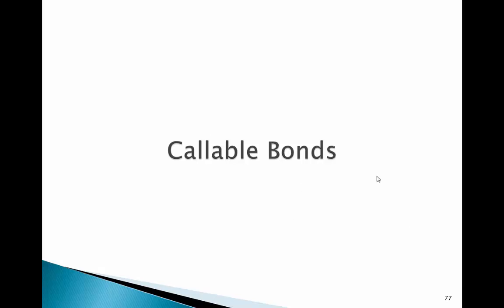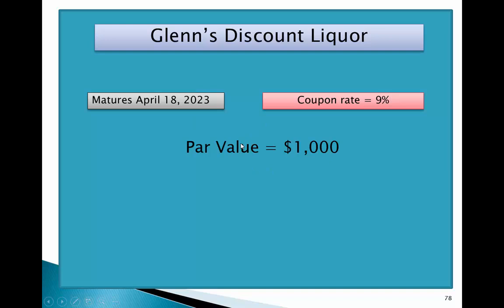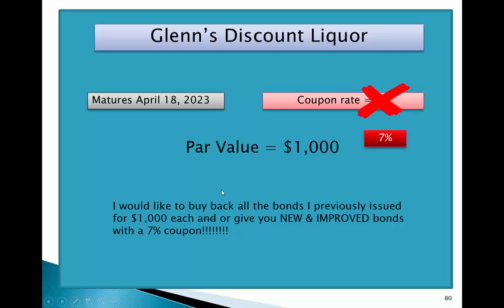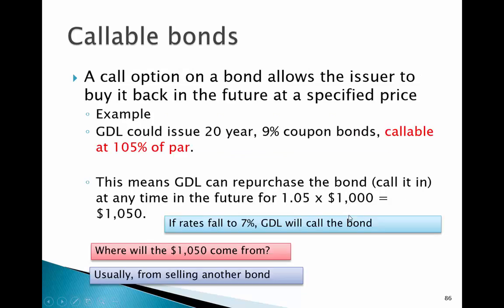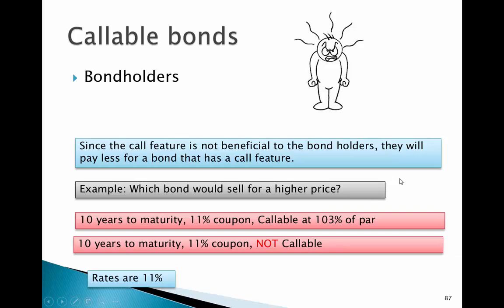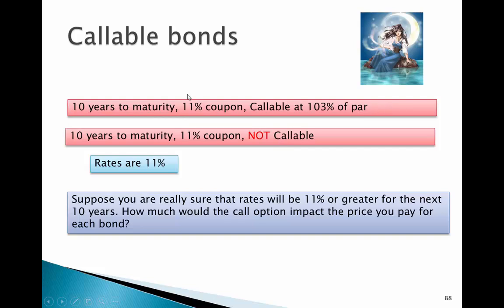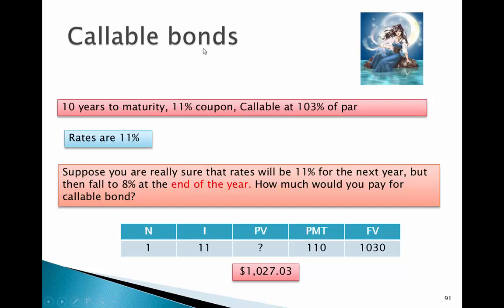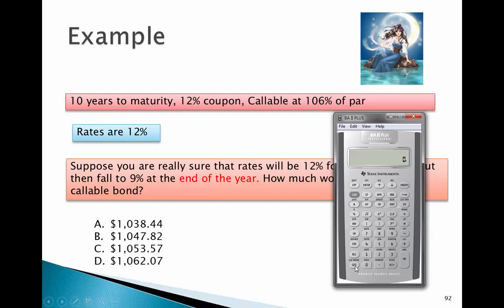Bonds through Slide 92 Callable bonds